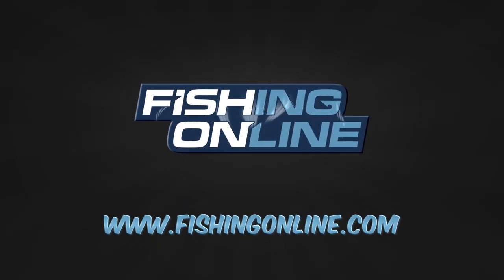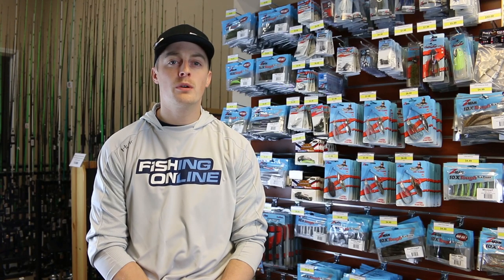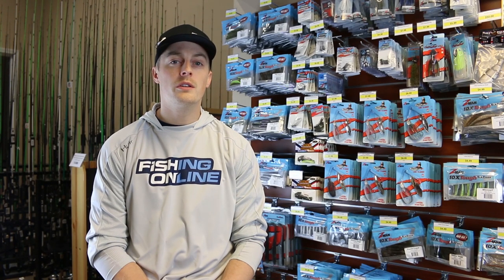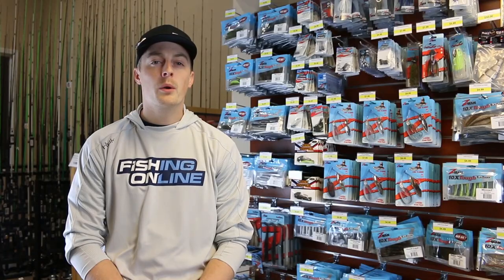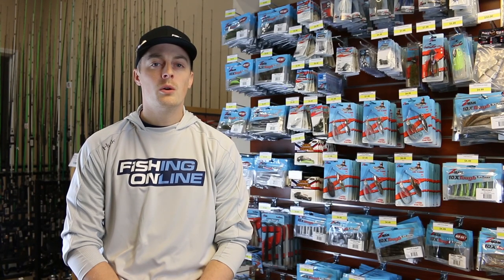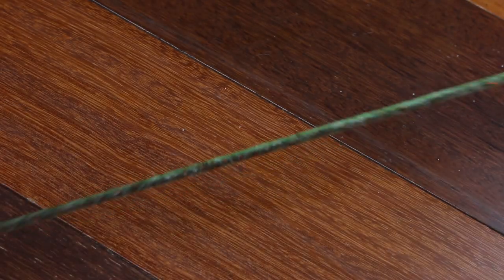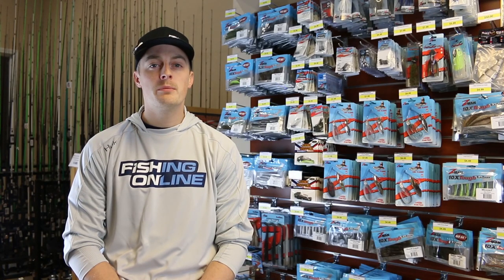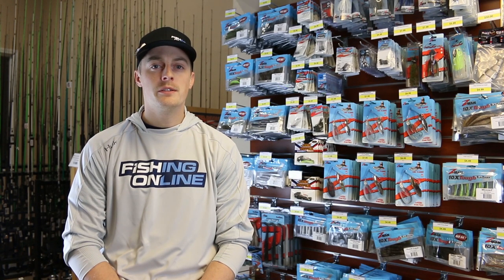Fishing Online #5 | The Ned Rig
~Dave